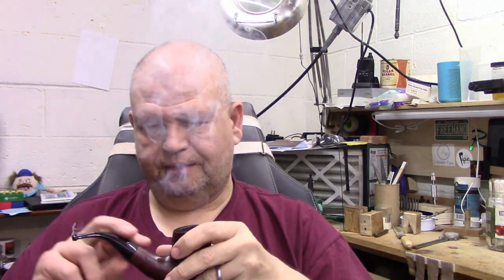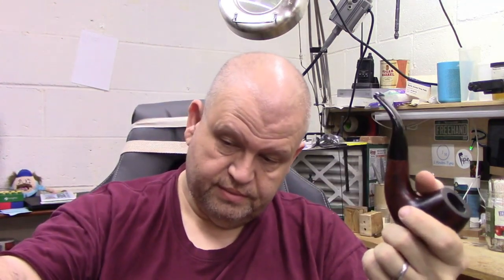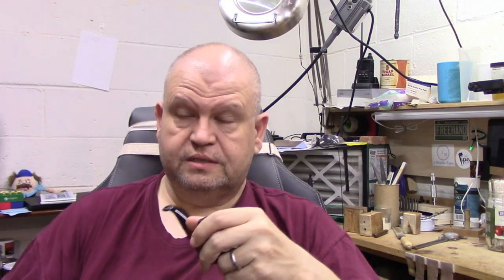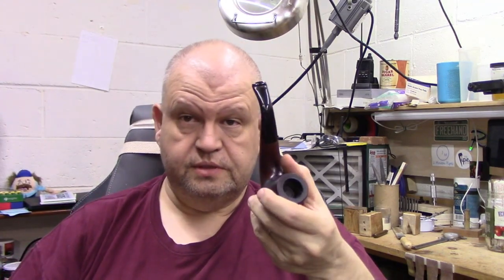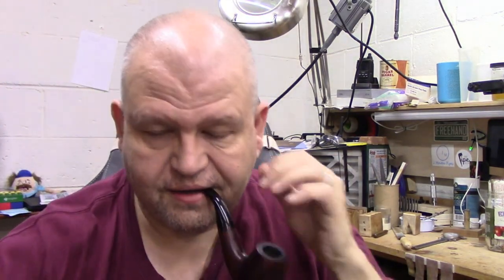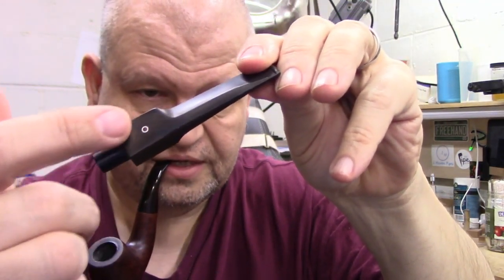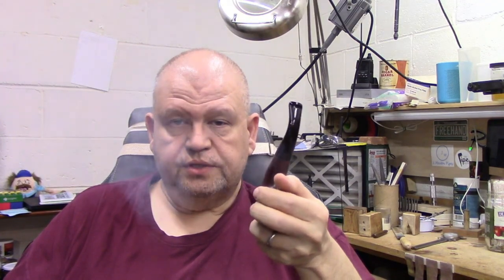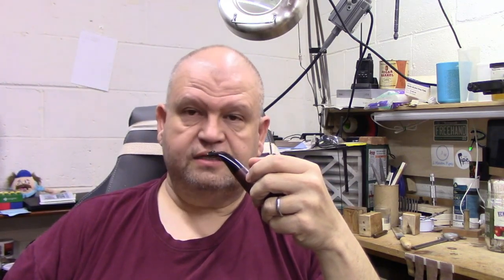Experiments in Stem Restoration Weekend Chat 28 March 2021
Talking about stem restoration methods and the need to always improve your process.  I also babble a bit about chemistry that I am barely qualified to discuss, so take that with a grain of sodium chloride.